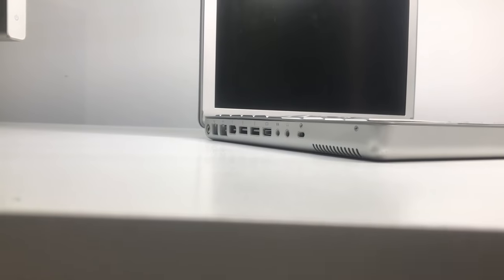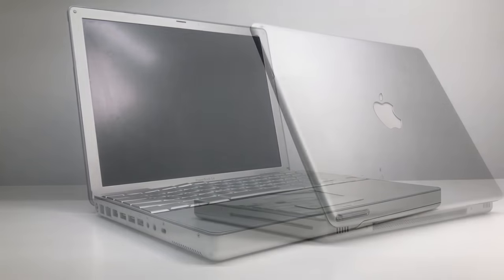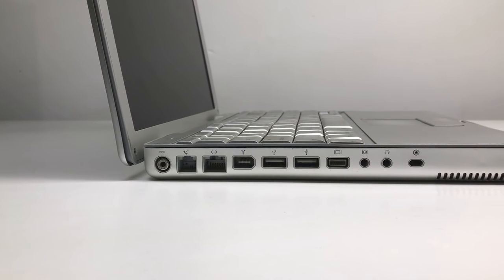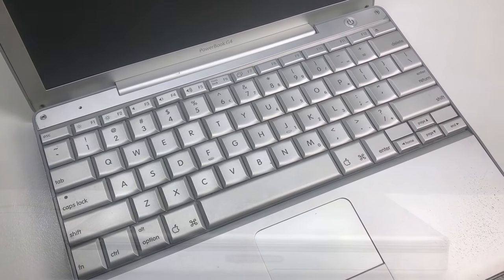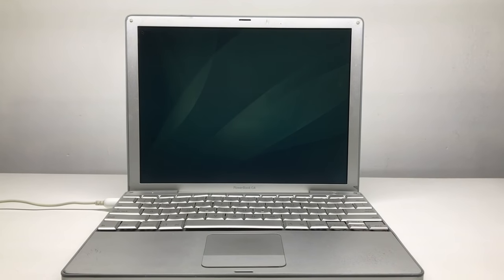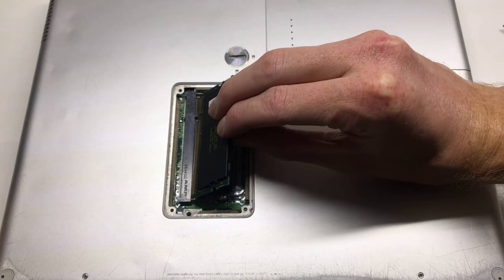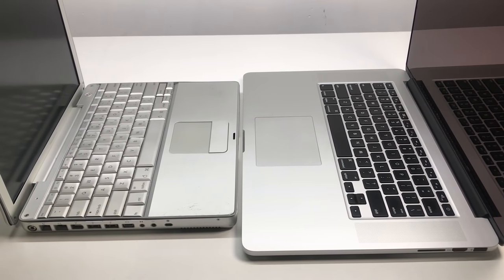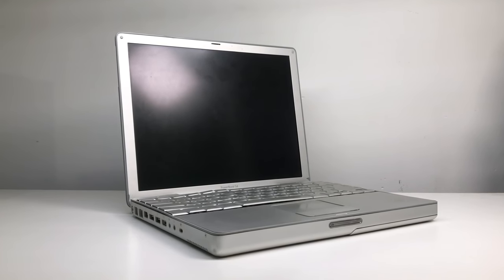The PowerBook G4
Taking a look at my latest edition to my vintage Mac collection, the PowerBook G4 12inch from 2003.